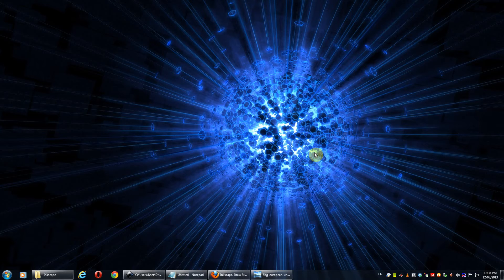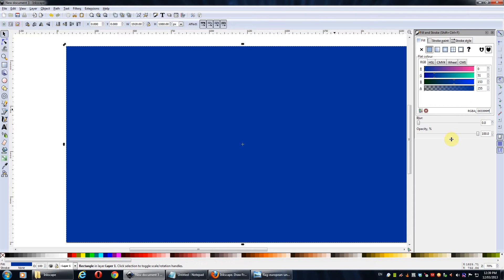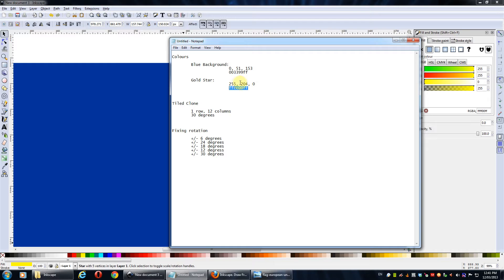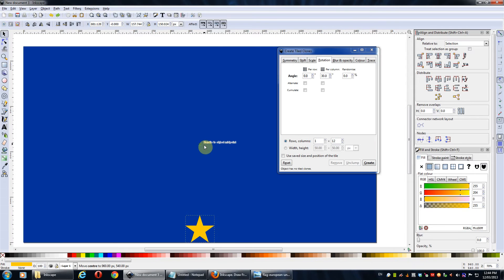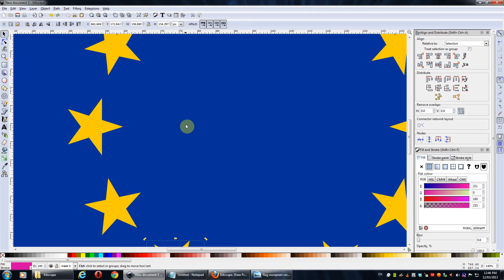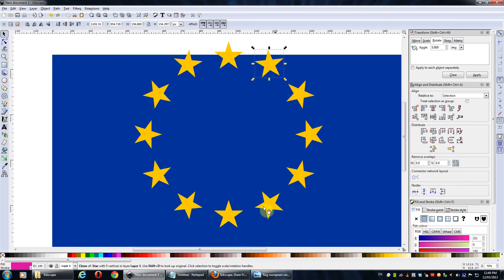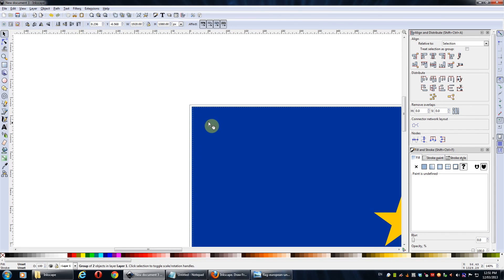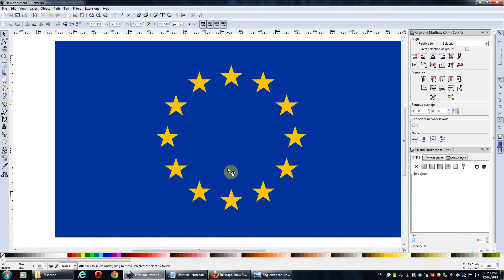Create a Flag in Inkscape